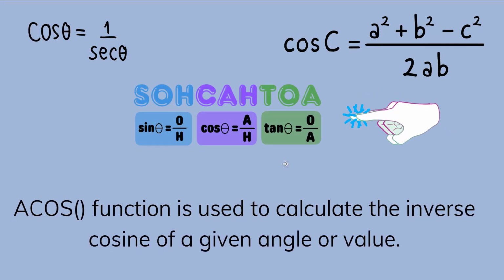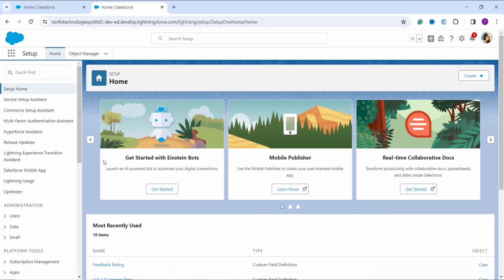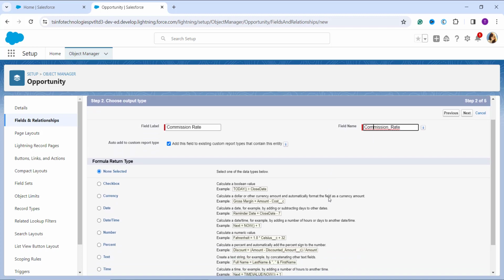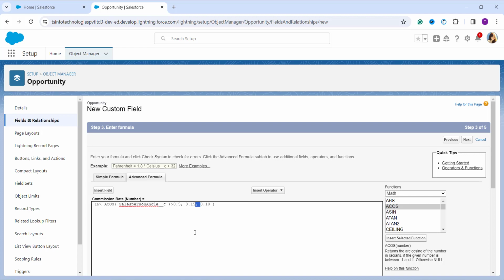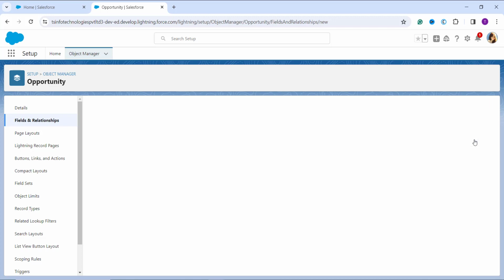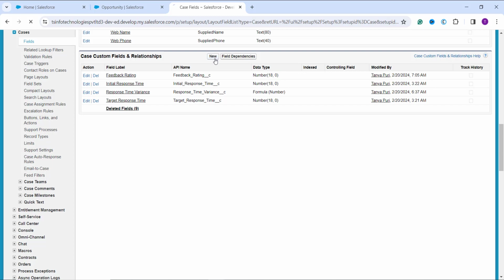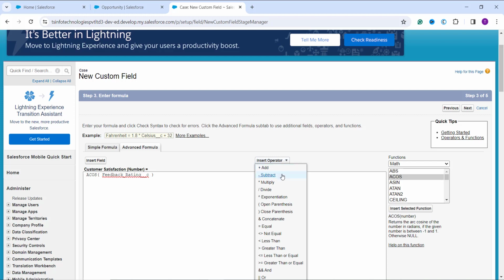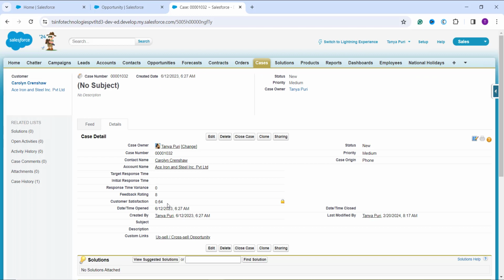ACOS() Function in Salesforce | Calculate inverse cosine value in Salesforce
In this Salesforce Video Tutorial, I have explained the ACOS function in Salesforce. I have explained step-by-step the ACOS function with examples.

I have guided you on how to use the ACOS function to calculate the inverse cosine value in Salesforce Lightning and Salesforce Classic.